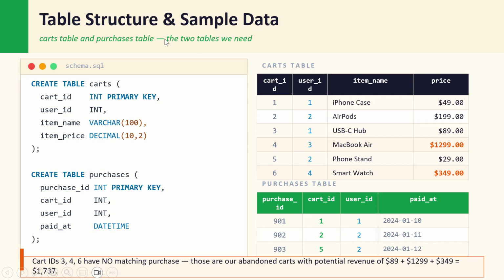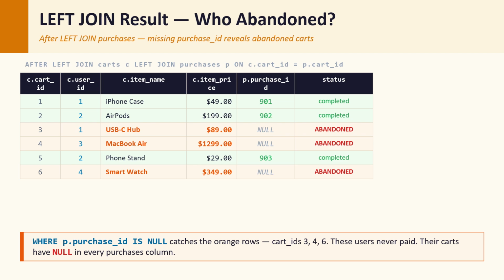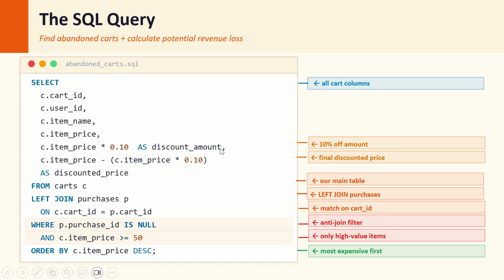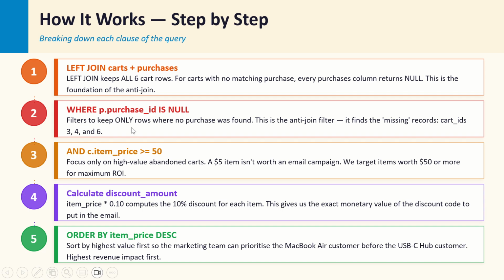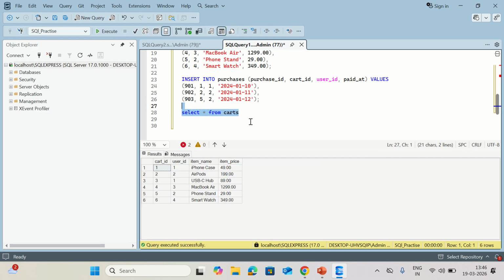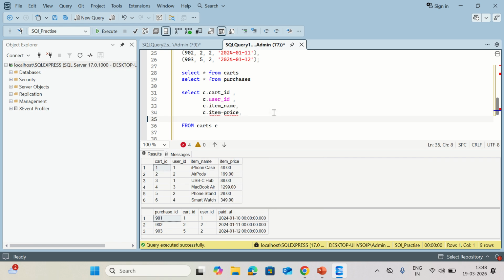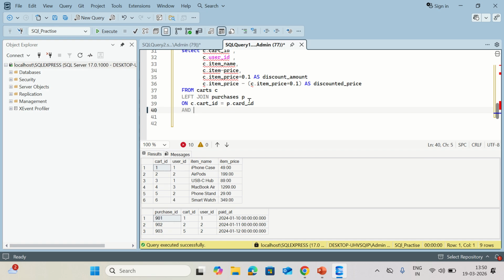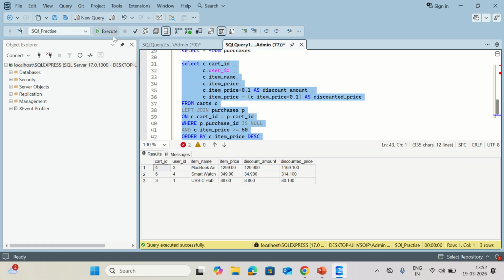SQL Abandoned Cart: Find Lost Revenue with LEFT JOIN | Real E-commerce Problem!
✅ What an Anti-Join is and why it matters
✅ LEFT JOIN + IS NULL — the pattern that finds missing data
✅ How to calculate discount_amount inside a SELECT
✅ How to calculate discounted_price in the same query
✅ Why WHERE p.purchase_id IS NULL is the key filter